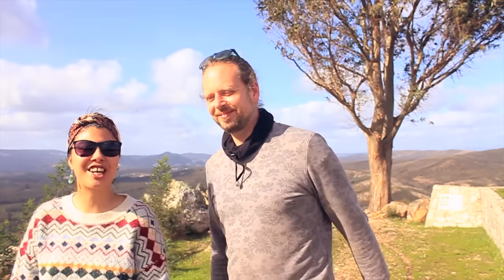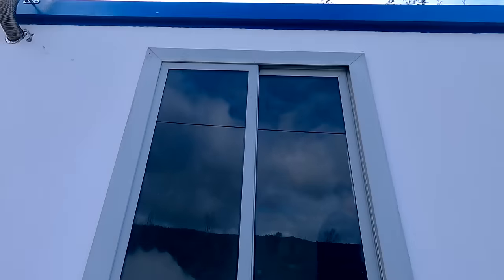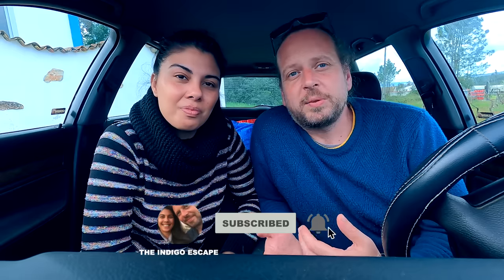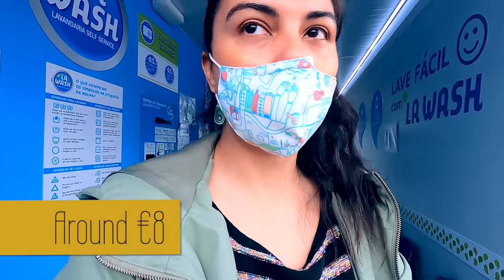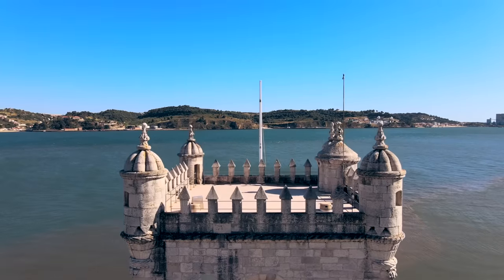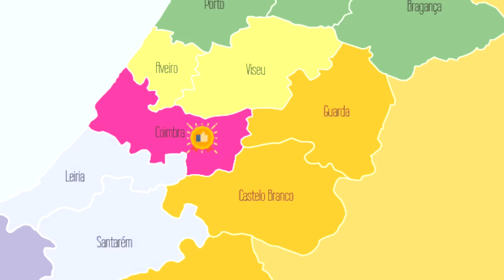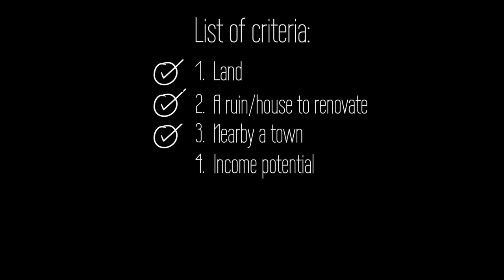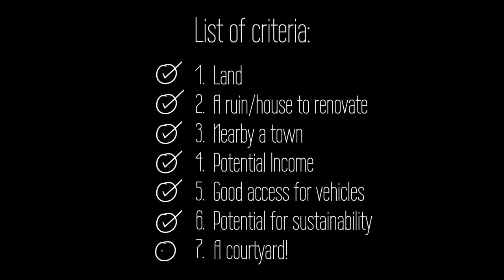We Bought AN ABANDONED FARM IN PORTUGAL + 36600ft2 of LAND! + Other costs | Ep.02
It is nearly impossible to buy affordable housing in the U.K. Therefore, we bought an abandoned house in central Portugal. Here we show you how we found the property, how much it cost, and other costs to take into account when purchasing properties in Portugal. If you want to buy a property in central Portugal, have a look at this video!

Get US$10 OFF when you use our code: theindigoescape

We normally upload regularly, once a week.

Timestamps:
00:00 Intro
00:40 Bom Dia Everyone

01:38 Our Tiny Home Price
02:57 Buying A Car In Portugal
05:42 Come For A Drive
06:34 Why Are We Here?
07:36 Where in Portugal Should We Go?
10:20 Our First Viewing
11:14 What Do We Want From Our property?
15:11 Other Costs When Buying A Property
16:12 Bloops

Portuguese estate agencies:
We had viewings with these agencies, highly recommend the service

Who's TheIndigoEscape​​?

We are Omar and Andrea and have been together for 13 years. We have a small tour company called Indigo Travel since 2011 and have been tour guiding Europe and the UK every year. Unfortunately due to the pandemic, we had to put tour guiding aside. However, we decided to bring forward and enjoy LivingInPortugal, the countryside, great weather and LifeOnABudget​

Credits:
Drone footage:

Porto: evgenia-kirpichnikova
Lisbon: Mylo Kaye

Santa Maria de Feira church: JulioFeliz
Porto beach: ROBERTOCARDOSO
Olhao: wowa84
Lisbon: susaspark

Algarve beach: helioafonso

We Bought AN ABANDONED FARM IN PORTUGAL + 36600ft2 of LAND! + Other costs